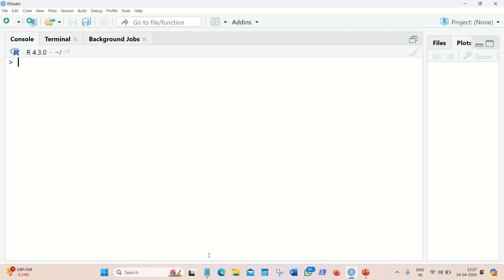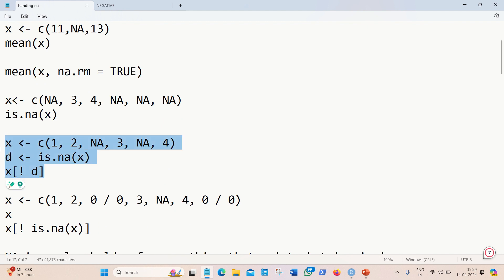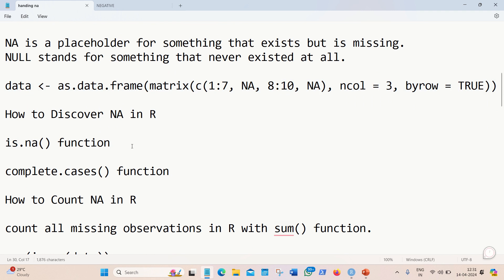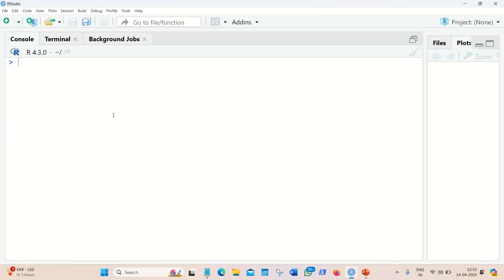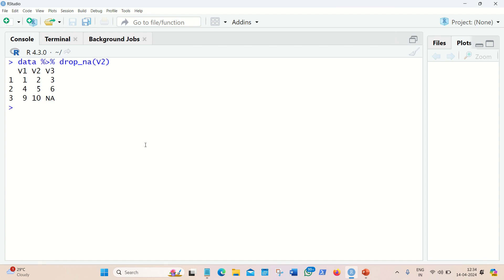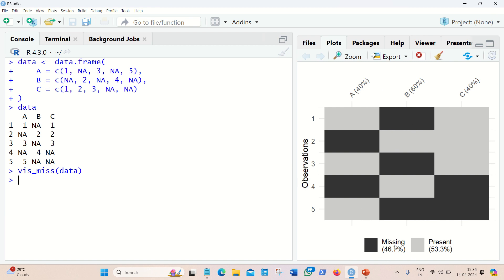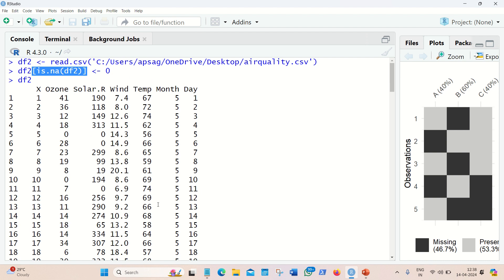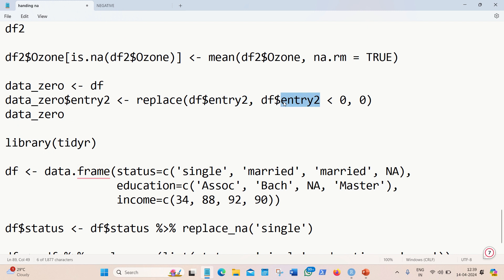Handling Missing Values in R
is.na() function
complete.cases() function
colSums() function
rowSums() function
na.omit() function
na.exclude() function
drop_na() function
na.fail() function
na.pass() function
replace_na() function